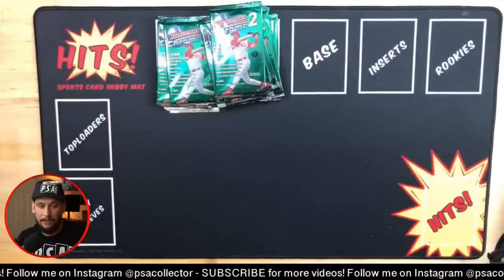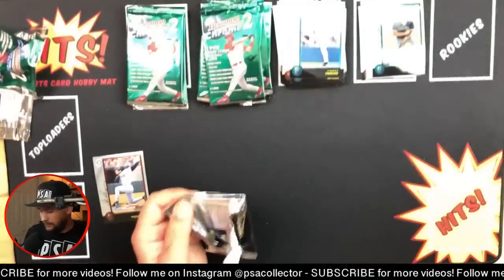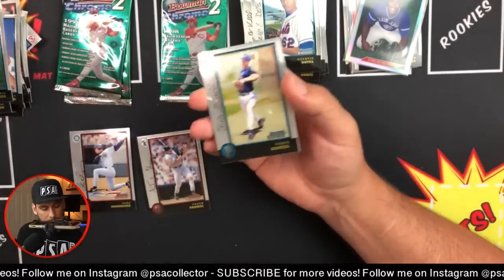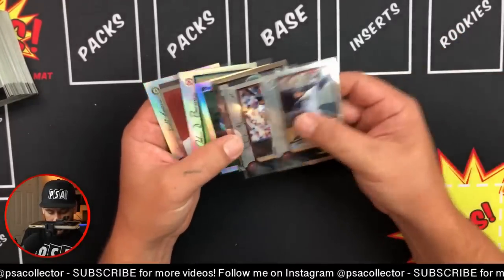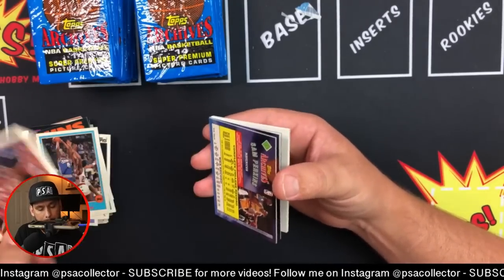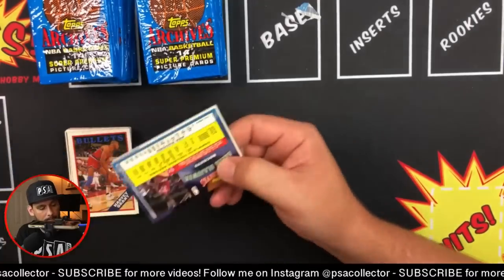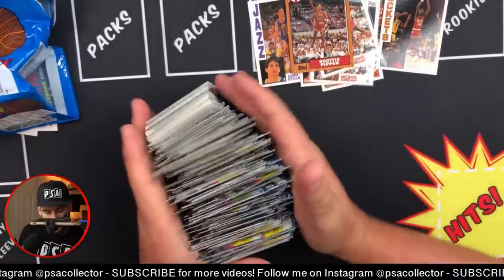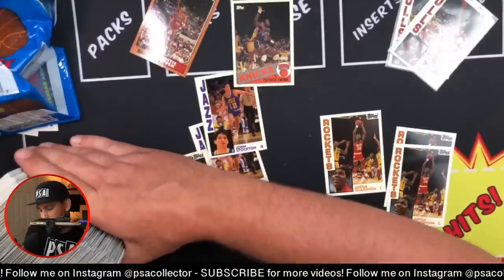Live Break & Hangout PSA COLLECTOR Sports Cards